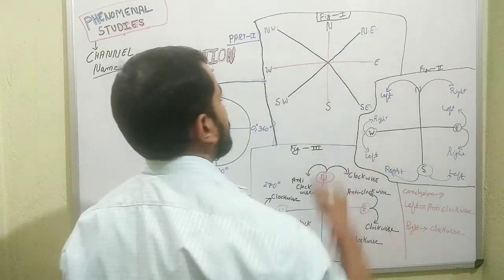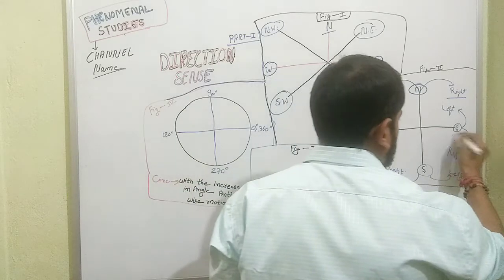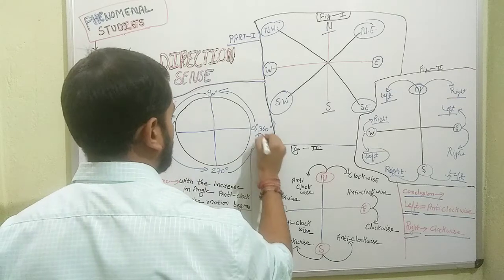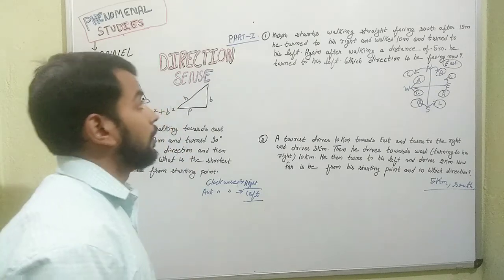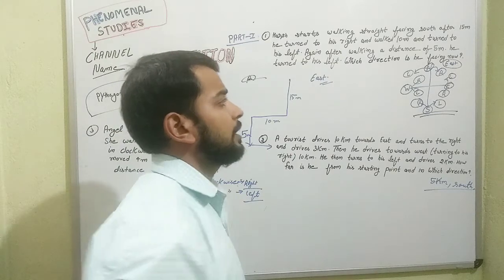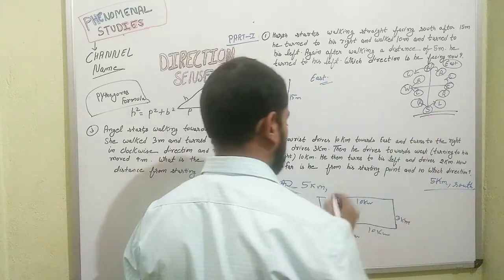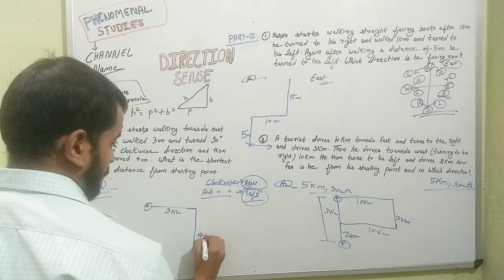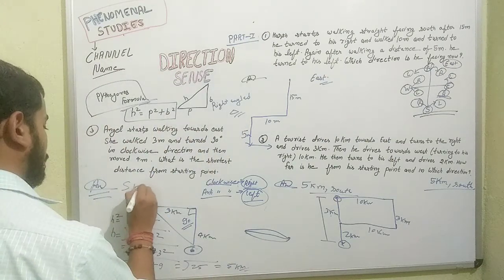SOF - OLYMPIAD, LOGICAL REASONING, DIRECTION SENSE PART 1.